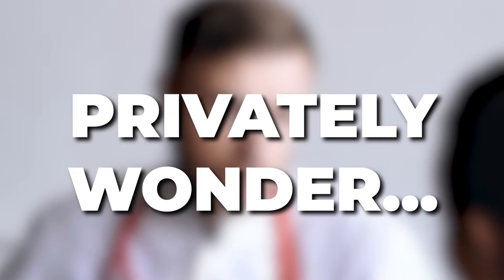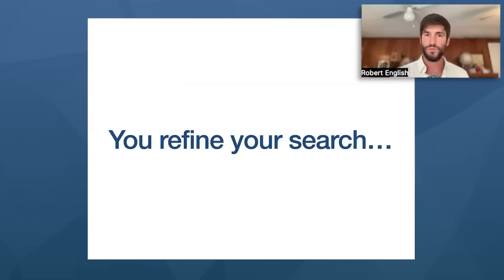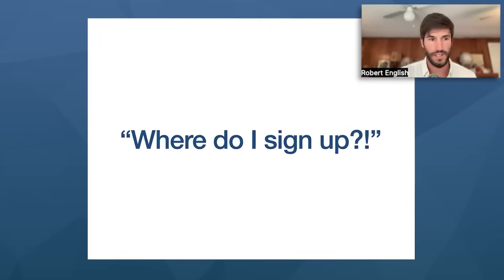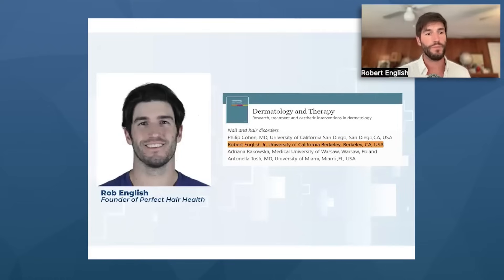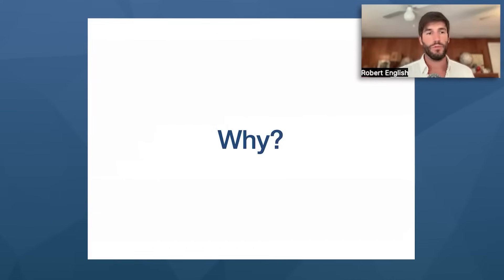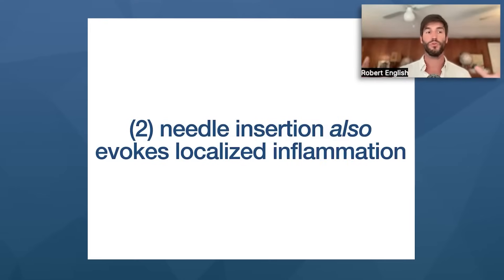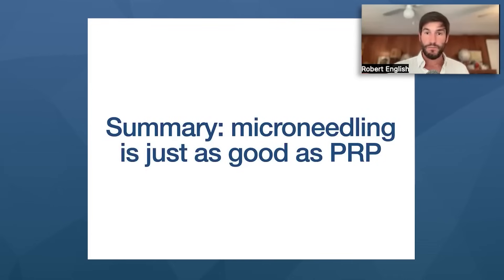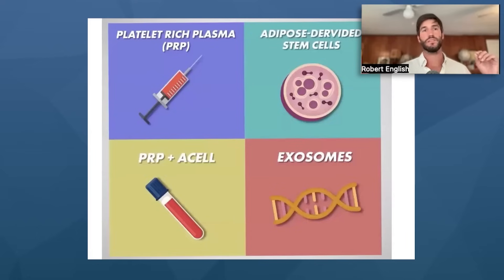PRP For Hair Loss: The Truth Is Finally Out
A quick Google search for "PRP for hair loss" will show you incredible results and positive suggestions from big-name websites. You search further and find research from medical schools and clinical studies that show the positive impact that PRP has on hair regrowth. You are convinced that PRP will miraculously save your hair!

But will it?

In this video, we'll reveal:
- How PRP Works (And If It's Effective For Hair Regrowth)
- How Doctors, Dermatologists, and the Internet Are Lying To You
- The Problems With PRP
- PRP vs. Microneedling: What Works Better?
- How To Interpret PRP Results

TIMESTAMPS:

0:00 Intro: Does PRP Actually Work For Hair Loss?
0:15 Special Live Presentation from Perfect Hair Health
0:51 PRP For Hair Regrowth: Is It Worth It?
1:15 Is PRP For You?
4:46 What You'll Learn About PRP
5:09 About Rob English
5:36 Doctors, Dermatologists, and The Internet Are LYING
5:40 What Is PRP?
6:38 PRP Problem #1: Hyper-Vascularized Scalp
7:26 PRP Problem #2: Needle Insertion Evokes Localized Inflammation
8:10 PRP vs. Microneedling
11:13 Takeaway: Is Microneedling Better Than PRP?
12:06 Truth About Before-And-After Photos
12:47 Possible Results vs. Probably Results

About Rob English:
-Medical editor specializing in hair loss disorders